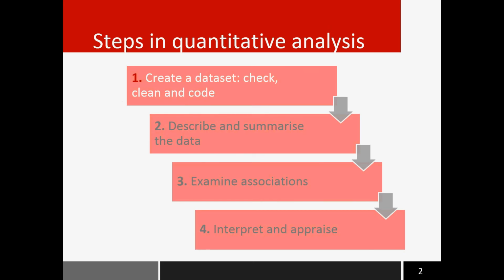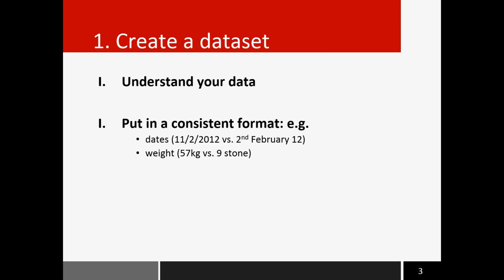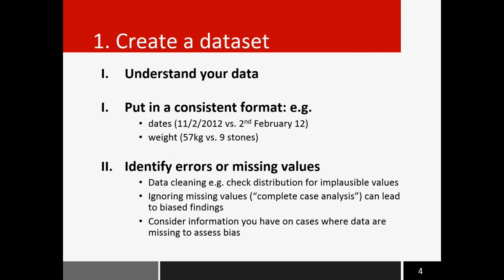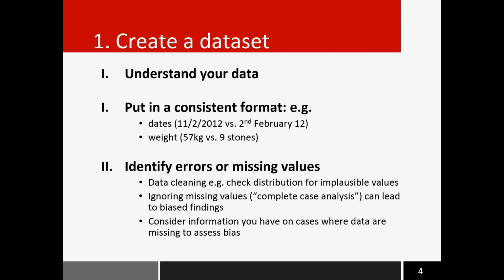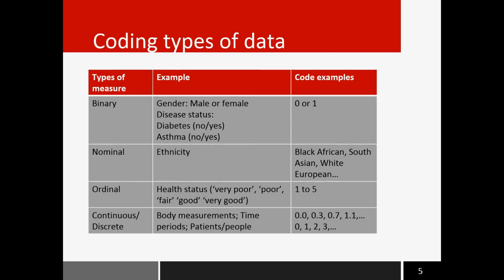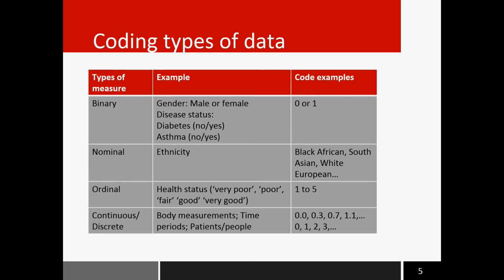Block 5 - data cleaning and coding